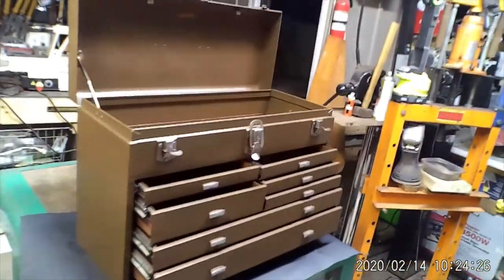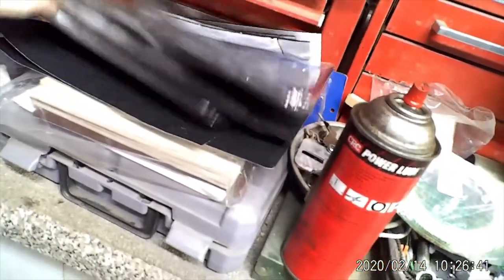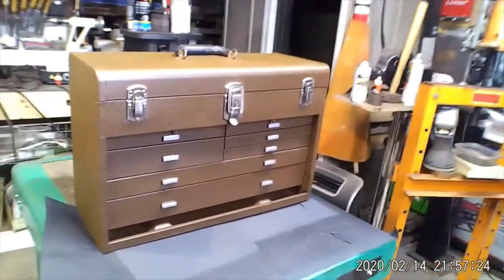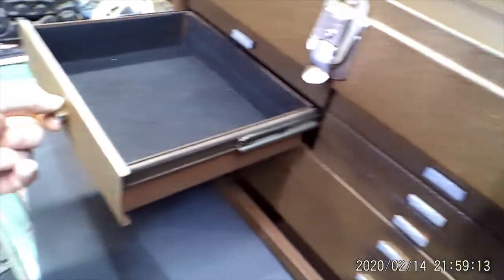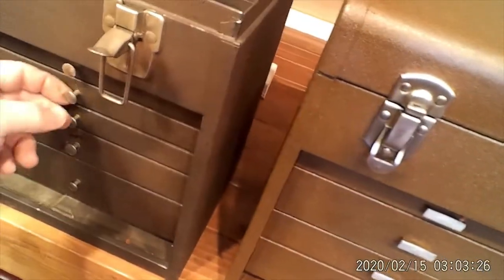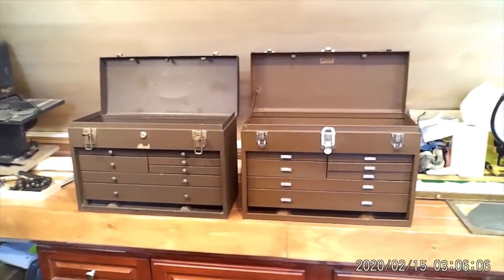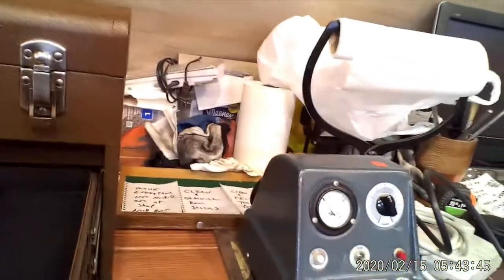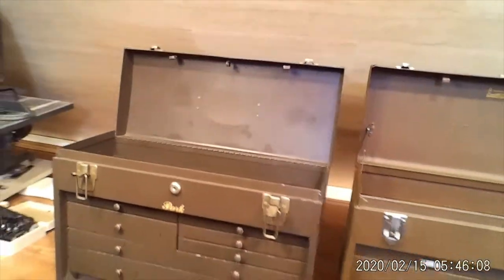Kennedy 520 tool box restoration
A mix of video and pictures of a quick what was going to be just a re-felt job. Turned into a complete sand, prime, paint and finally new felt. I went with an easy to get Rust-Oleum textured autum brown and black felt from Amazon. Paint was $15 and felt $8 instead of around $100 for Kennedy paint and felt kit. The box was pretty beat up, rusty and dented so didn't go the expensive route. But for $23 it came out awesome, will do my other box to match.